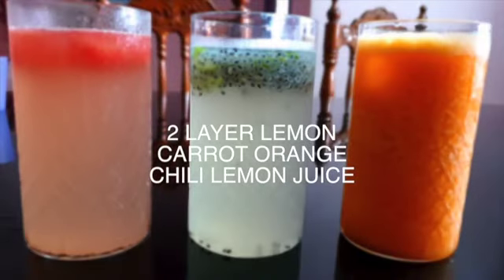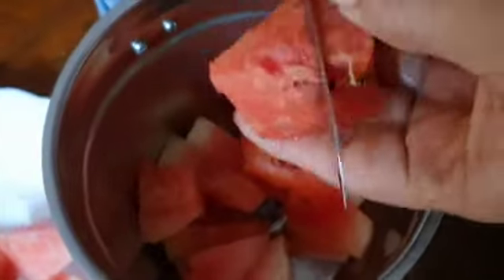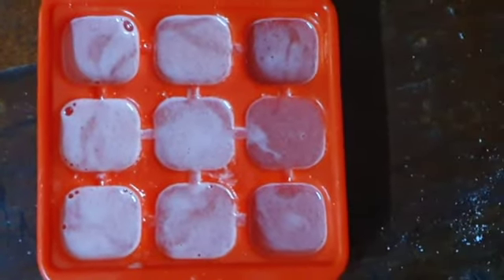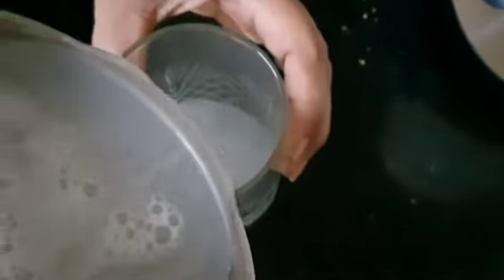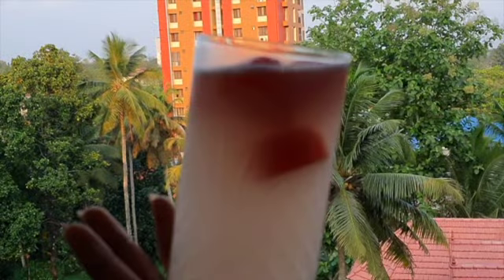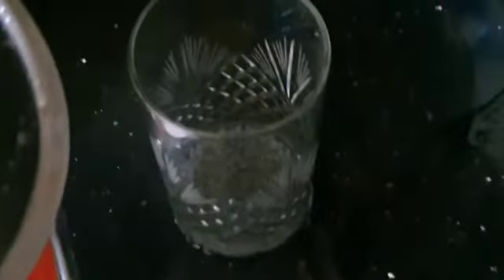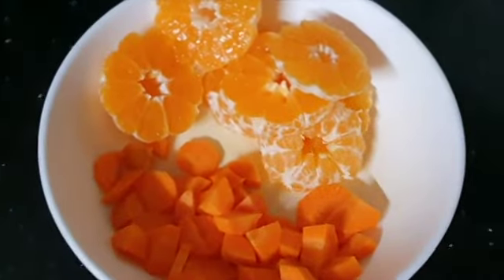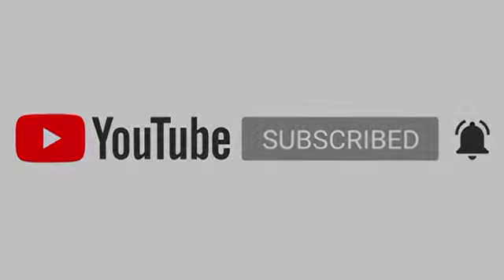LEMON - WATERMELON - SPICYLEMON - ORANGE CARROT JUICE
LEMON
WATER
WATERMELON
ICE CUBES
GREEN CHILI
ORANGE
CARROT